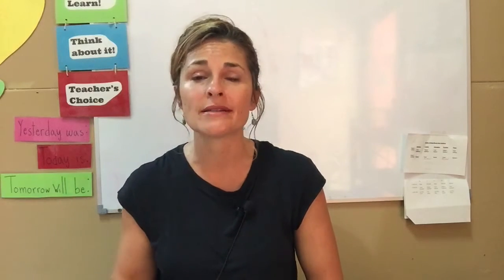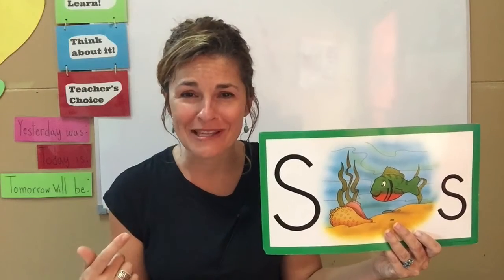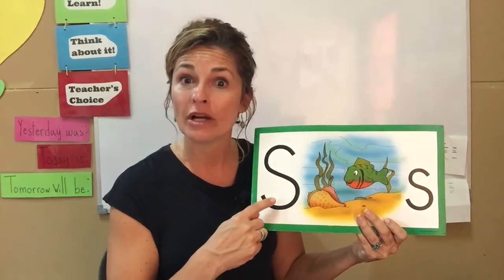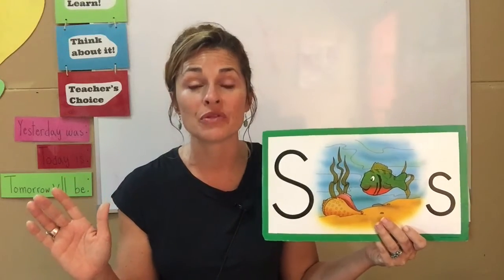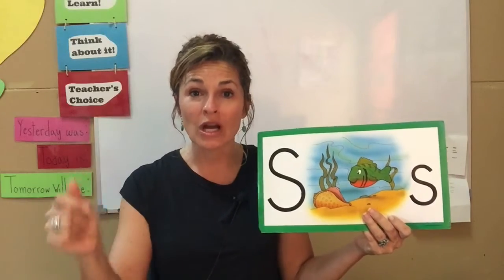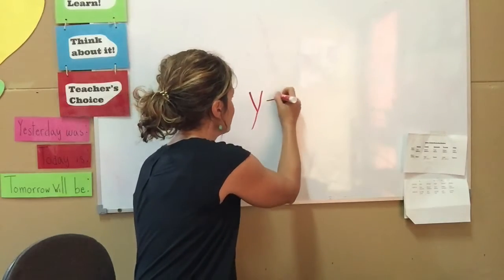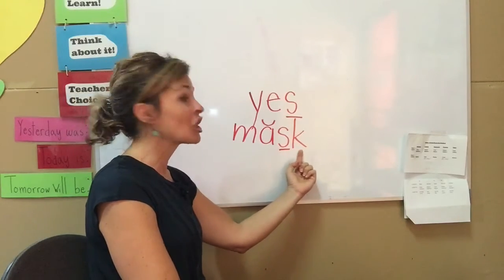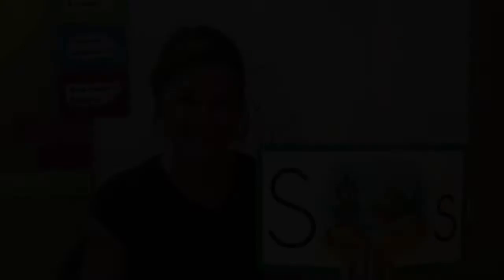UCA First Grade - Learning to Read: Sandy Sunfish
Welcome back! Learn all about Sandy, and what it's like to be a sunfish. And, we will always sing!